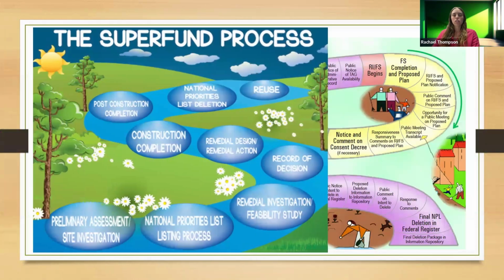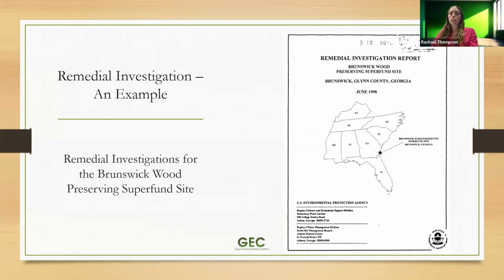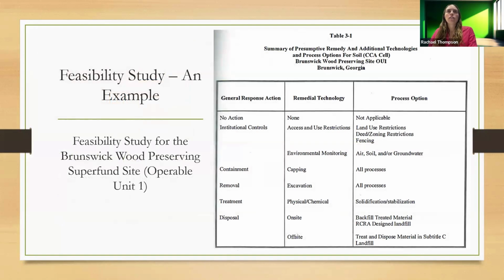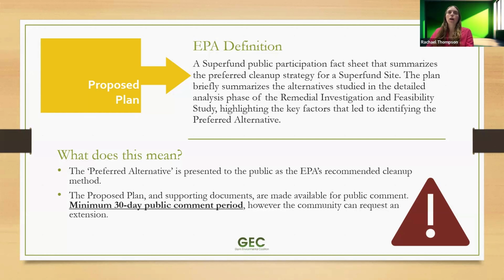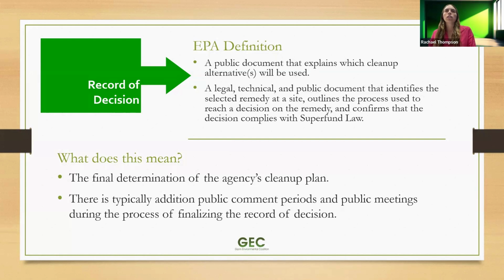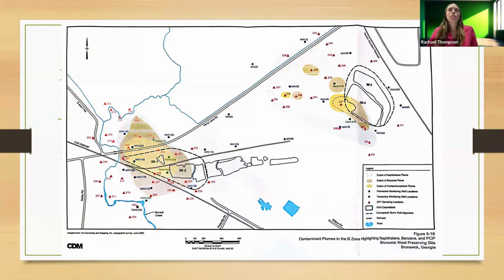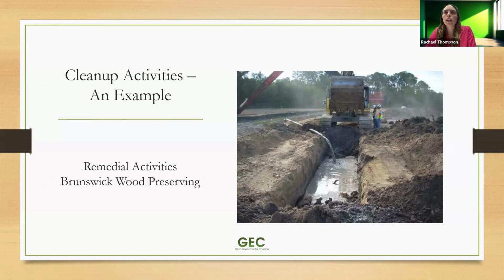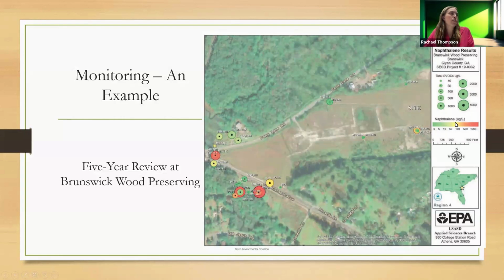TECH Talk - Episode 6: The Superfund Process and Brunswick Wood Preserving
Introducing TECH Talks – the virtual series designed to provide technical assistance to residents interested in learning more about Glynn County’s Superfund Sites. Each episode will help raise awareness about the status of our area's hazardous waste sites and what you can do to help.

This episode will present an overview of the Superfund Process using local examples to help define keywords and terms. Specifically, we will share the history and background of the Brunswick Wood Preserving Superfund Site to describe the main steps in the Superfund cleanup process.